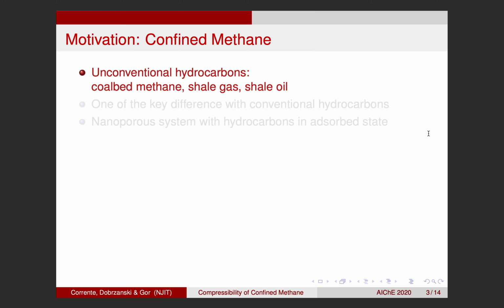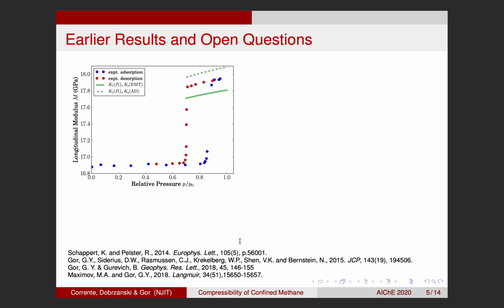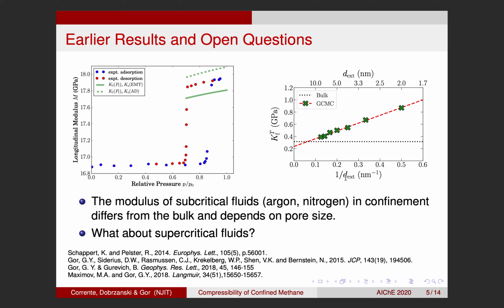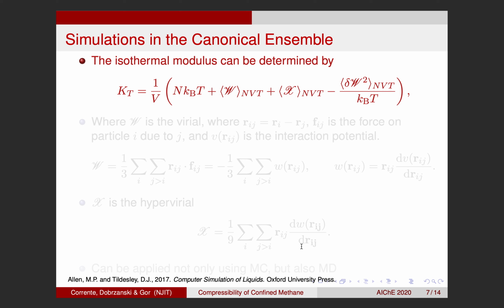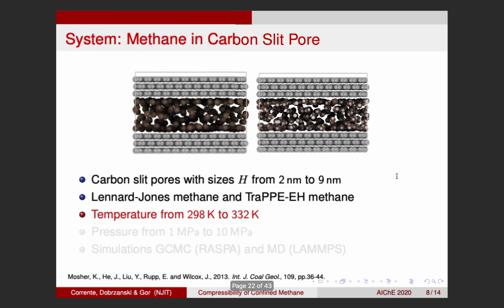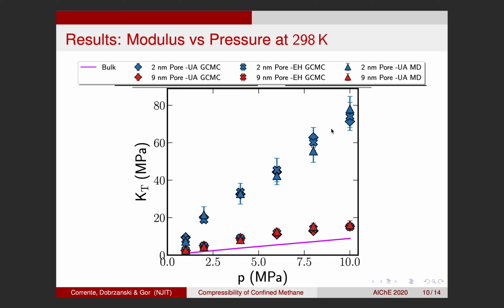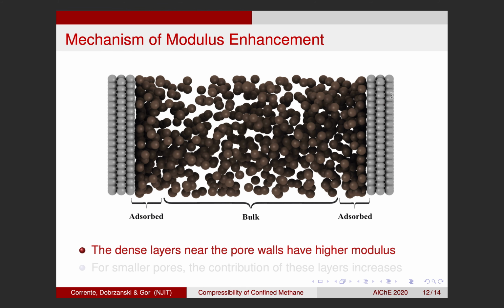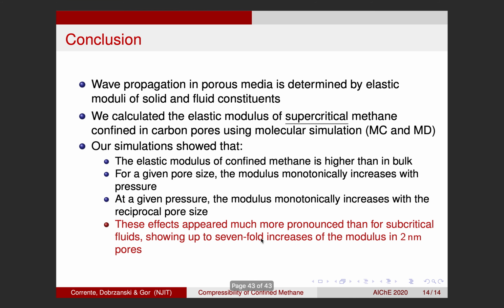Gennady Gor - Compressibility of Confined Methane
A presentation for the AIChE 2020 meeting. Based on the work "Compressibility of Supercritical Methane in Nanopores: A Molecular Simulation Study" by Nicholas J. Corrente, Christopher D. Dobrzanski, and Gennady Y. Gor